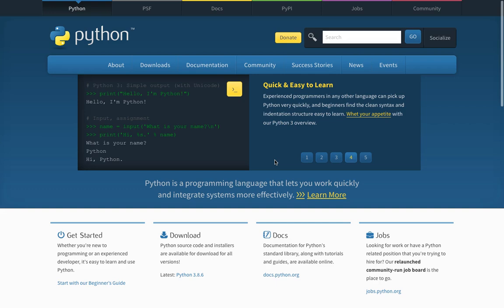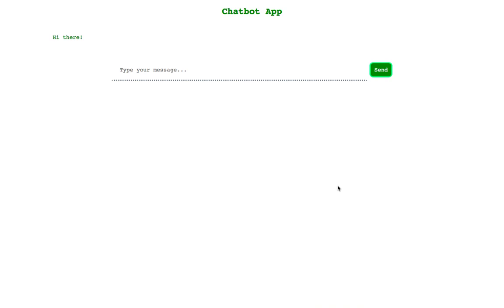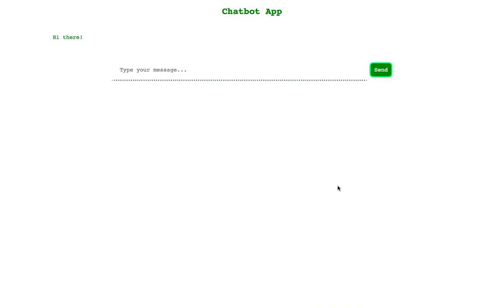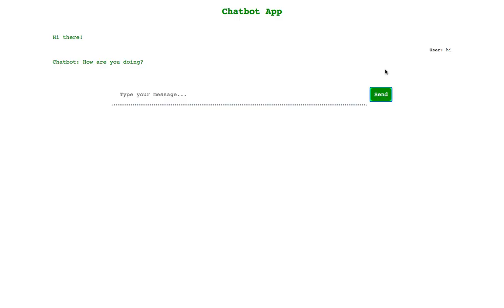Create Chatbot Using Python Part 1